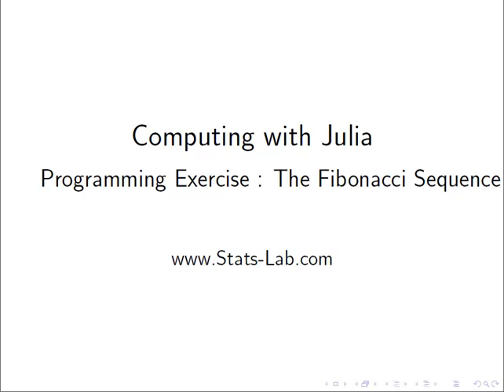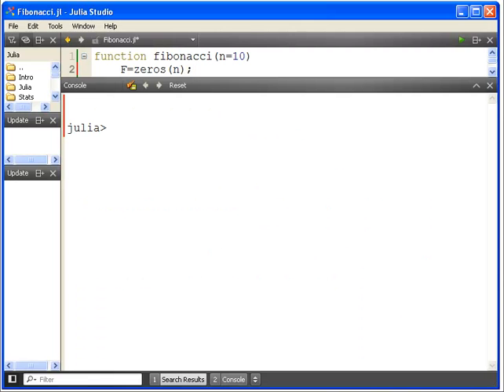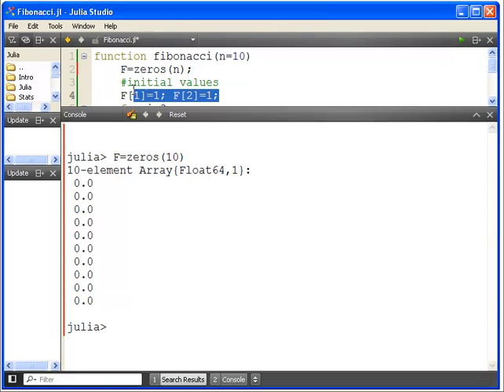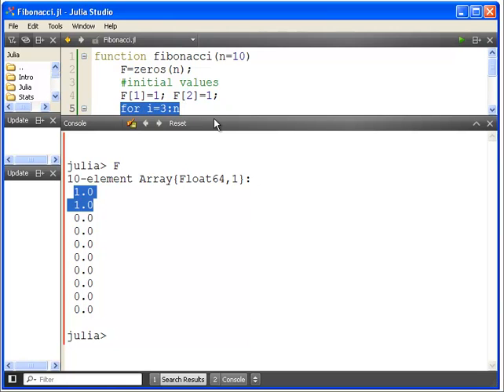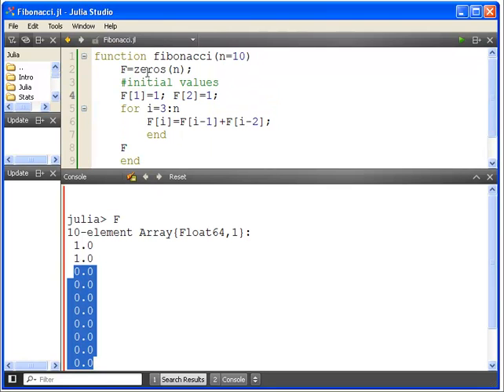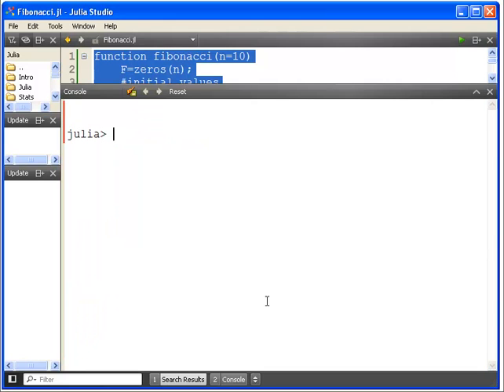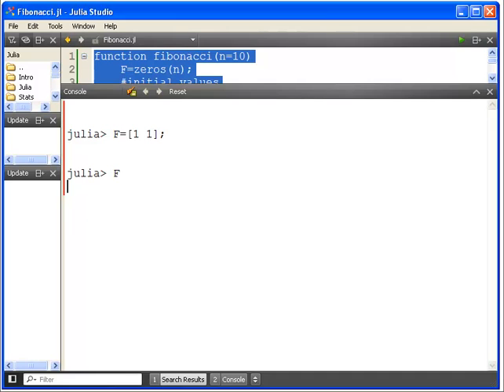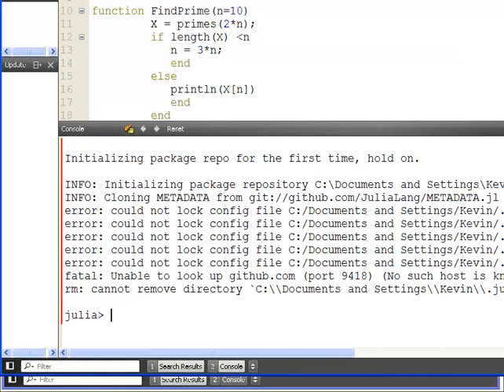Julia Programming : The Fibonacci Sequence Programming Exercise